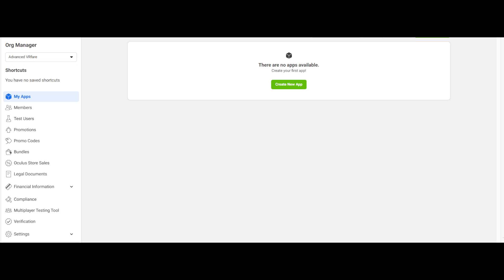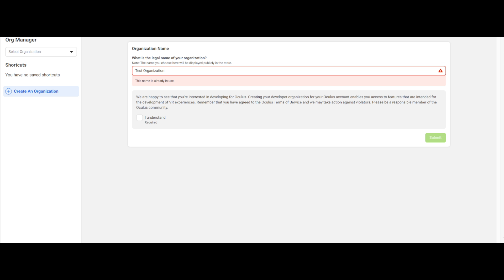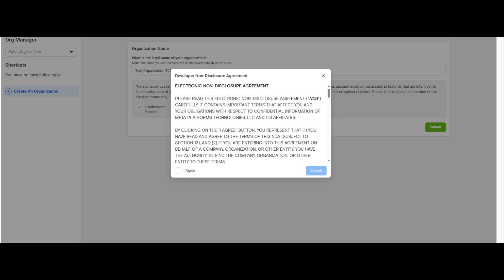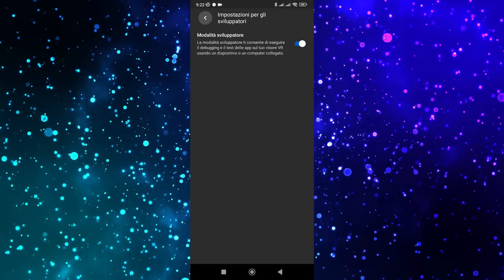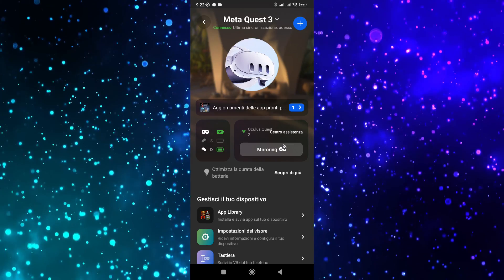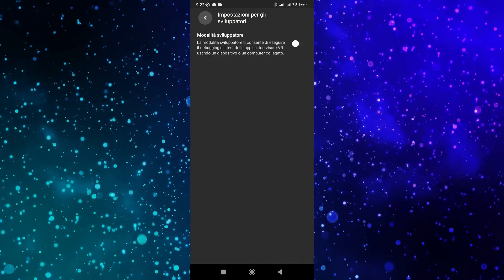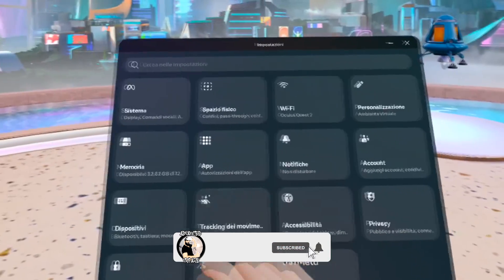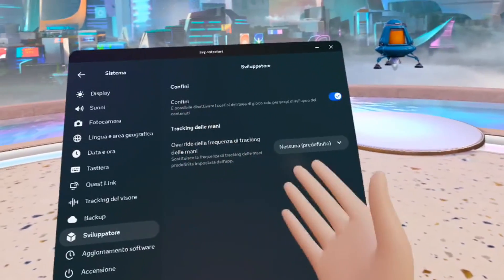How to Enable Developer Mode on Meta Quest 3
Are you looking a guide on how to enable developer mode on Meta Quest 3 ? here it is, in few easy steps and straigh to the point.

Il mio negozio Amazon
Compra Meta Quest 3 128GB su Amazon
Compra Meta Quest 3 512GB su Amazon

Supporta il canale usando il tasto Super Grazie. Suppor the channel using the Super Thanks button.

Pico 4 128
Quest 2 128GB

Oculus Link Cable
Fitness Pack Meta Quest 2.
Elite Strap
Elite battery strap
Carry case Meta Quest 2

Link Cable Amazon Basics Type C USB 3.1 3m
LinkCable Alxum 5m

Quest 2 Halo strap
Quest 2 BOBOVR M2 + 2 battery pack + charging dock

My PC:
Main board MSI X570 A Pro
CPU Ryzen 5 3600
GPU GTX 1660 Super 6GB
RAM 2x 8GB 3200 MHz
Power supply iTek Desert 750 W
Storage SSD Samsung 1TB
HDD 2 TB 7.200rpm

Trust Lance GXT 242 Gaming Microphone

how to enable meta quest 3 developer mode,
how to activate developer mode quest 3